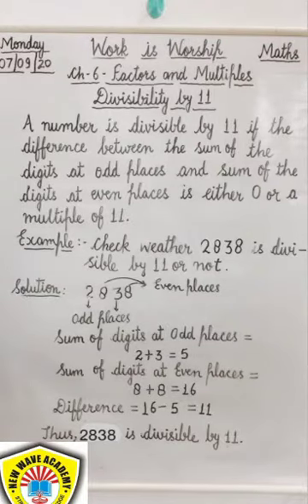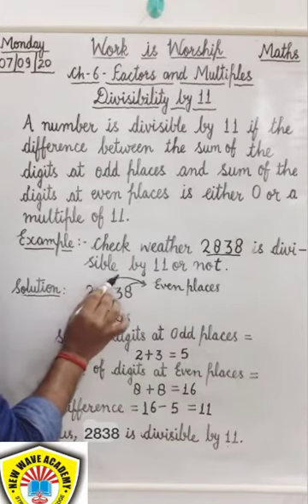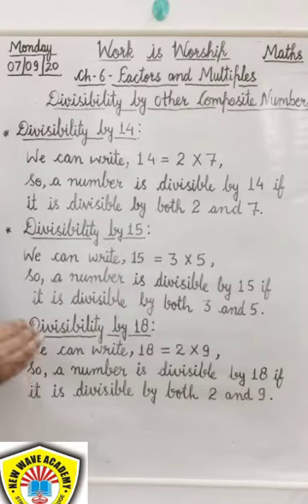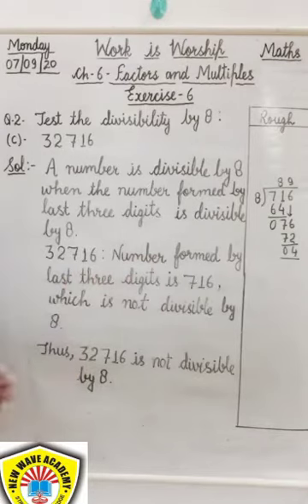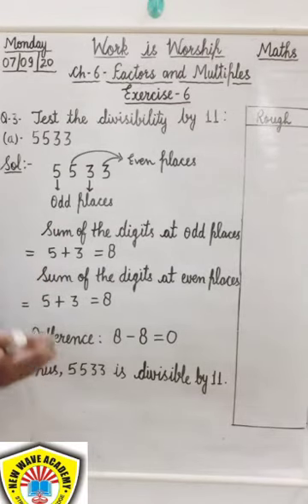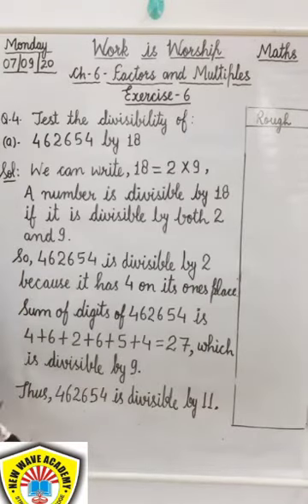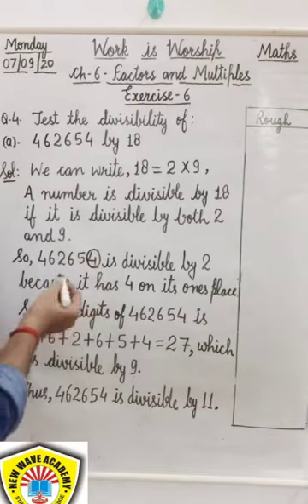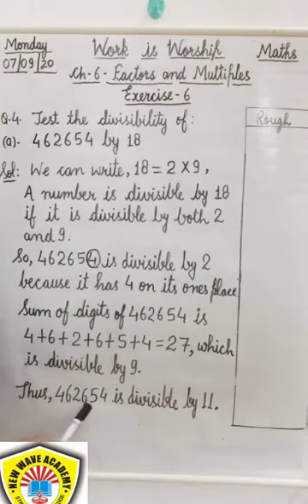Class 5 Video Lecture 7th September (1)